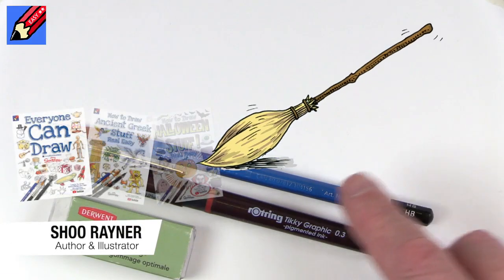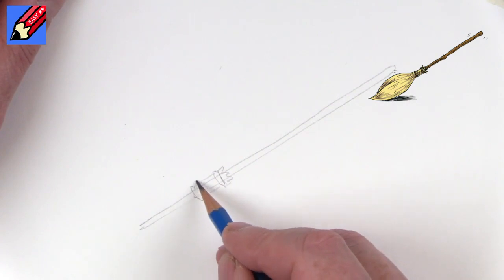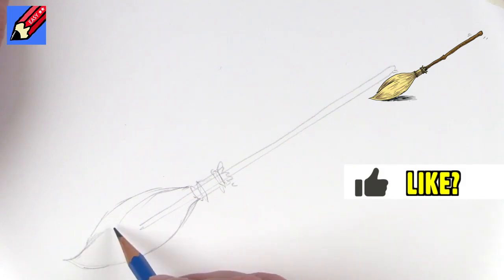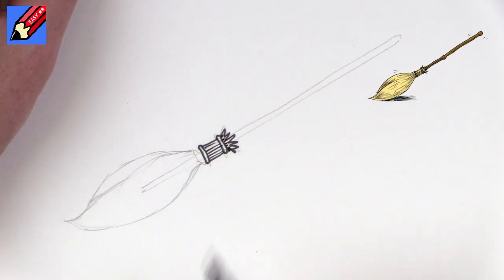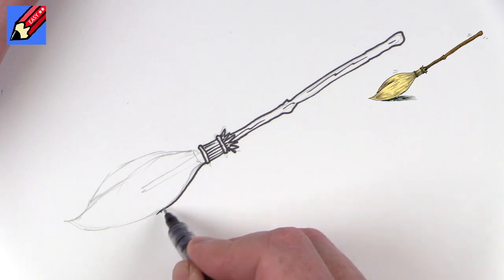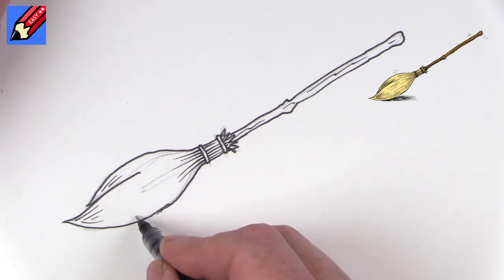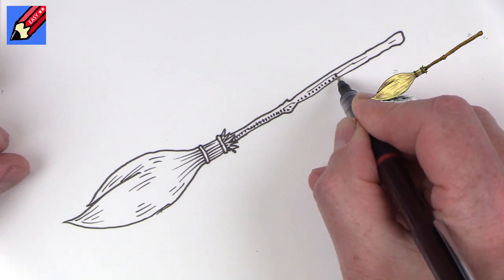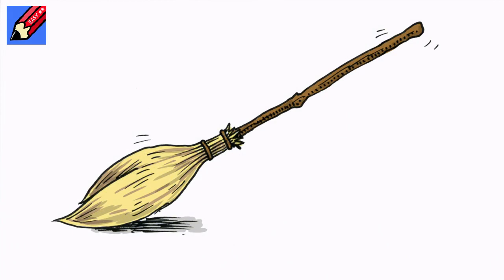How To Draw A Broomstick Real easy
Learn how to draw a broomstick for Halloween real easy